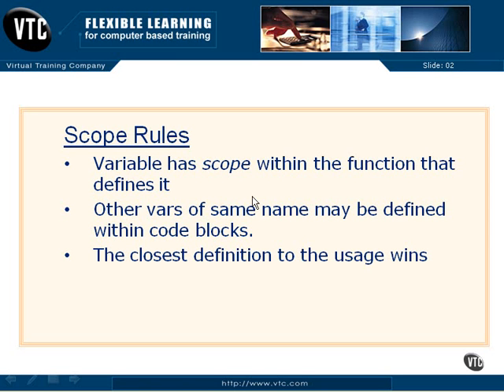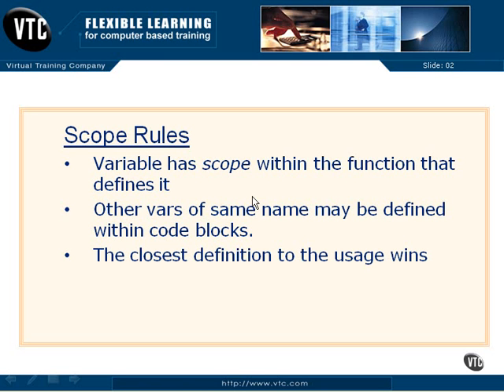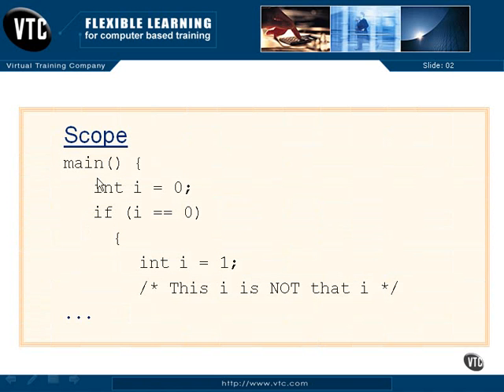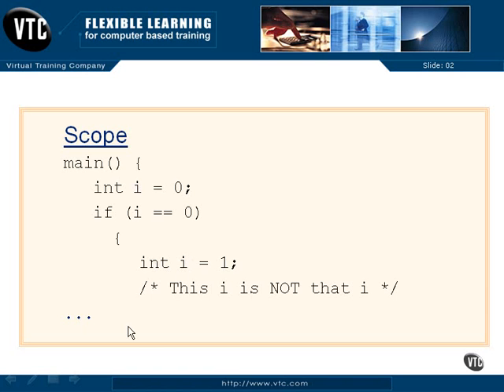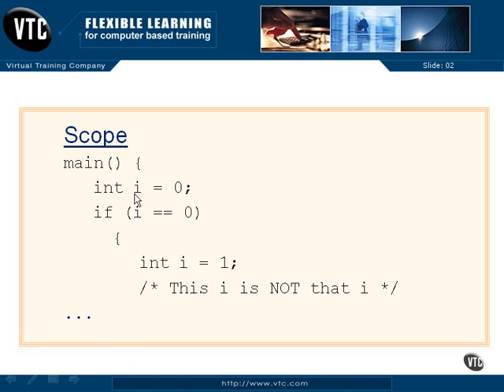05 06 Scope Rules | C Tutorial